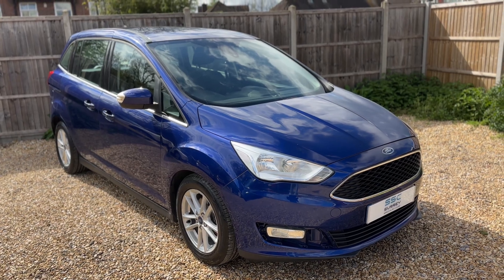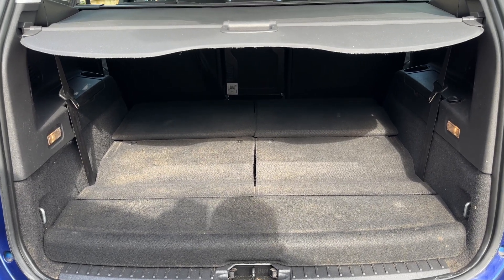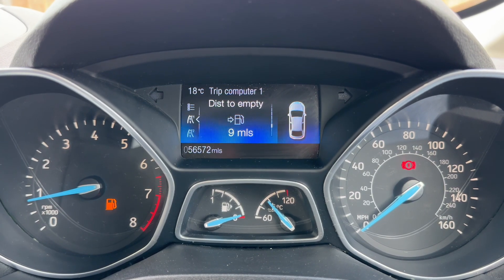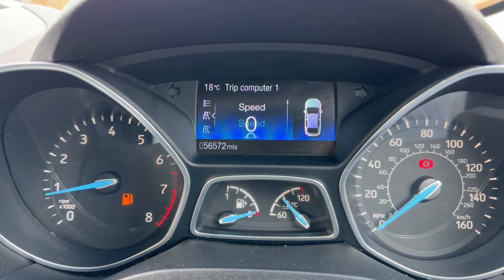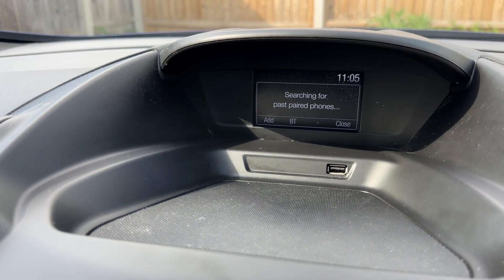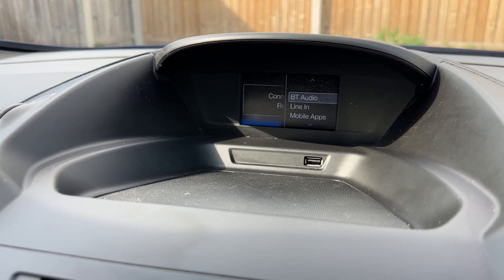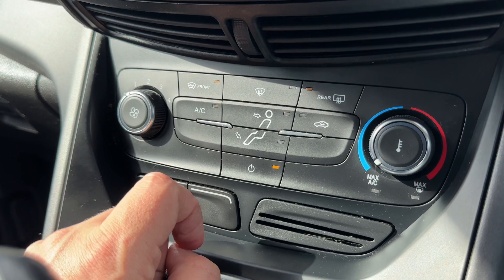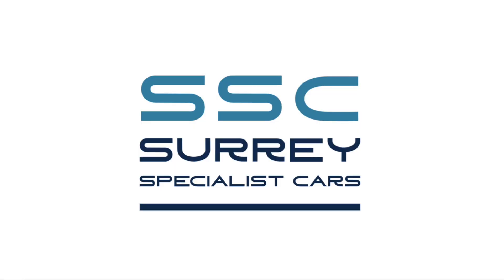Ford C Max